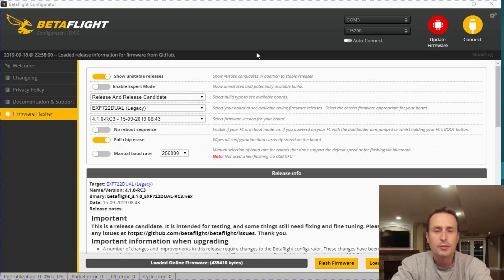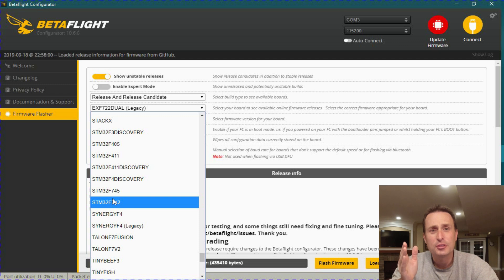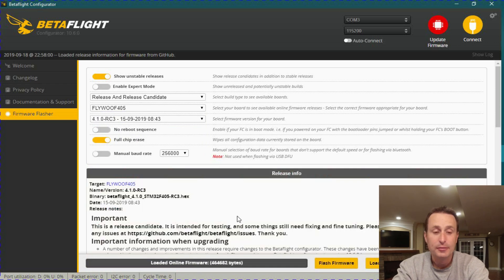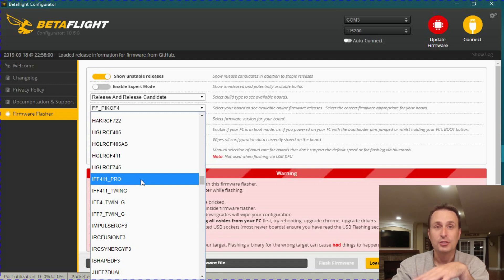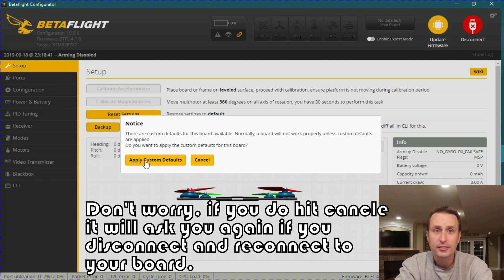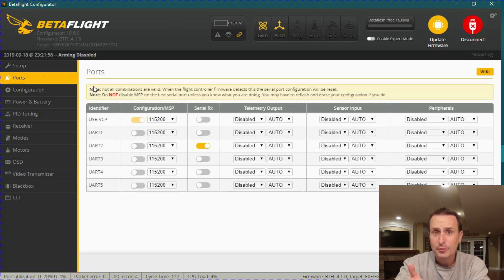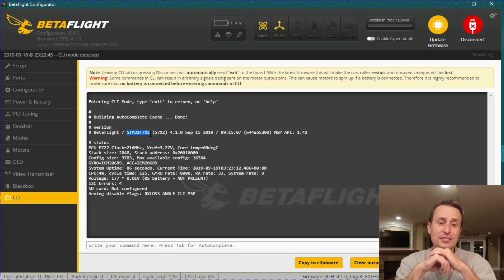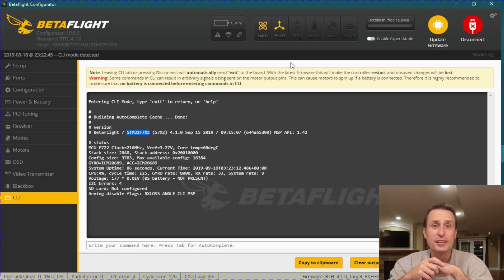Flashing Betaflight Unified Targets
What are, and how to flash, the NEW Betaflight Unified Targets.